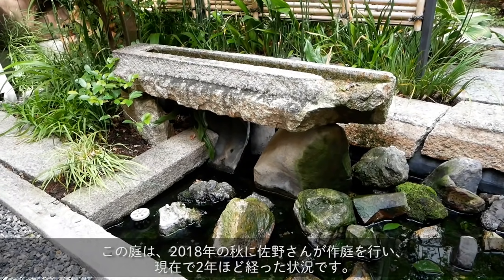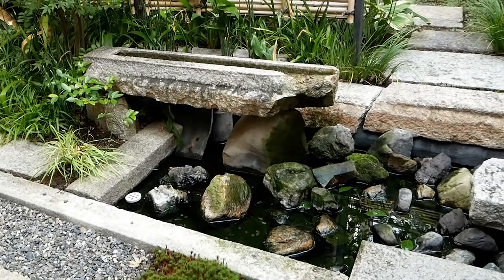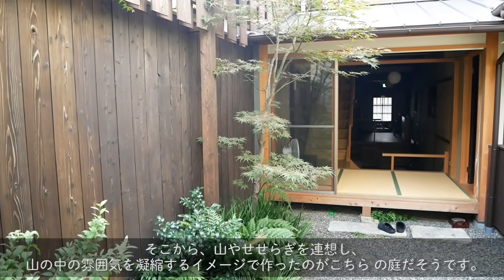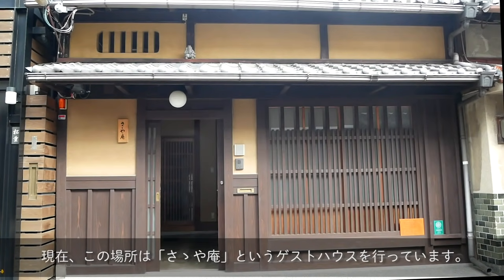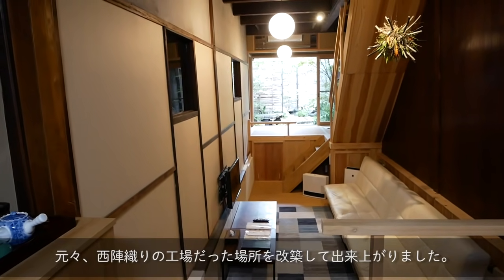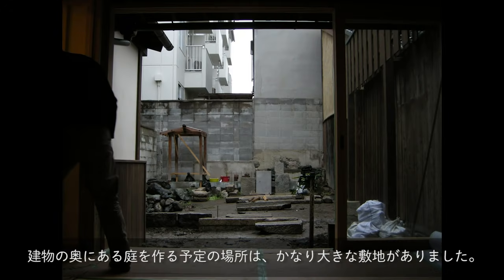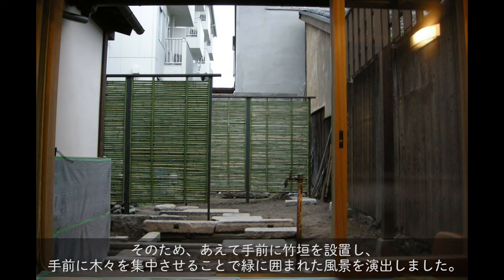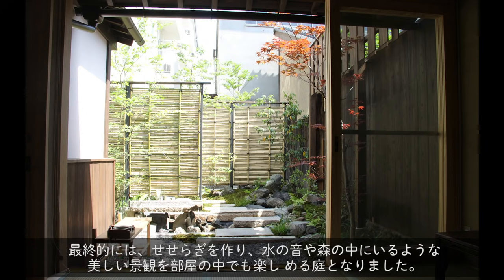(Pro.19) Japanese Garden ideas "Maintenance of a garden with a river."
This time we maintained a garden with a river. Sano created this garden that has a mountainous atmosphere in the city of Kyoto. Enjoy the beautiful scenery and the sound of water in this garden.

□　ささや庵の詳細について　Details of "Sasaya An”

Gardener ：Teiyu　Sano Tomoatsu
庭師：庭友　佐野友厚　様

We have created a facebookpage.
Please follow this page!